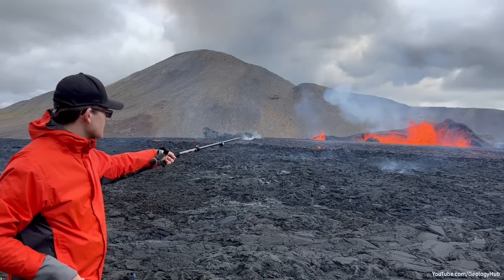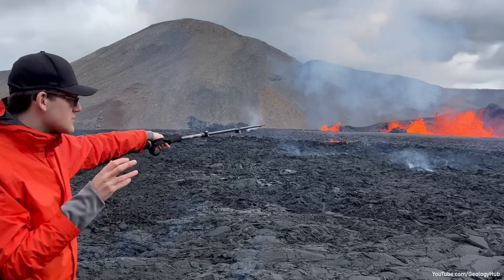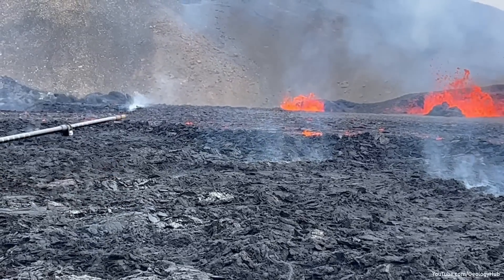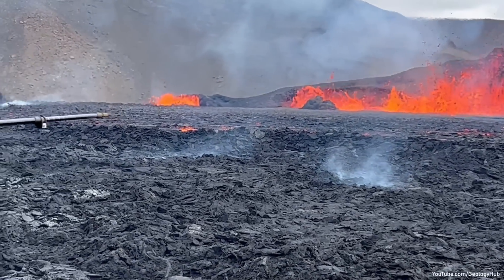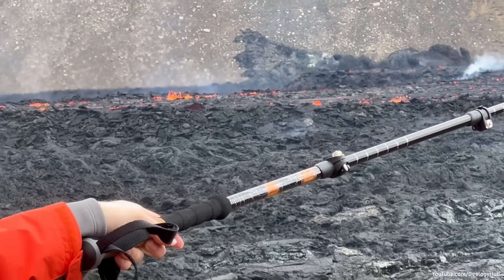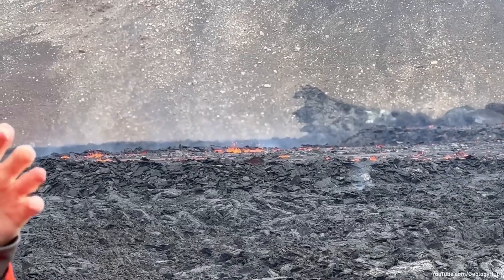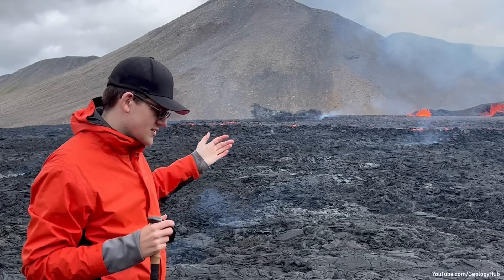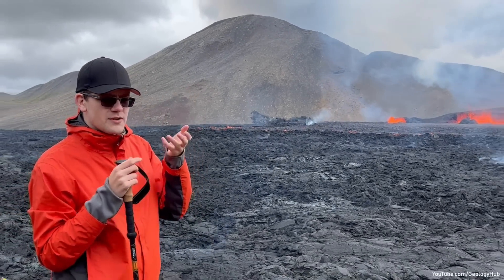Live Eruption Report at Meradalir; Formation of Unusual Lava Blobs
In this video I describe the formation of several unusual vents outputting lava at the erupting Meradalir volcano in Iceland. This was done in person, and I point out where the eruption began, what it looks like now, and what exactly is a lava blob.

Note: Any brand names which may appear on my clothing do not imply endorsement from those companies or my personal endorsement of those brands. This video makes no negative or positive comment about those brands.